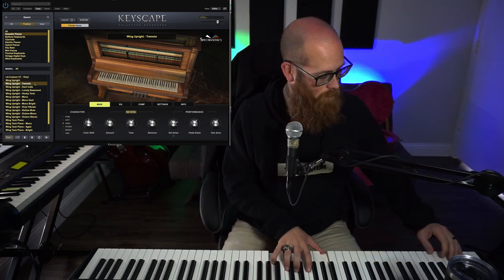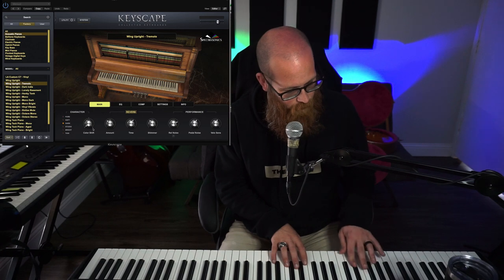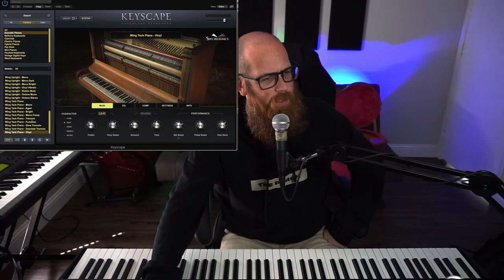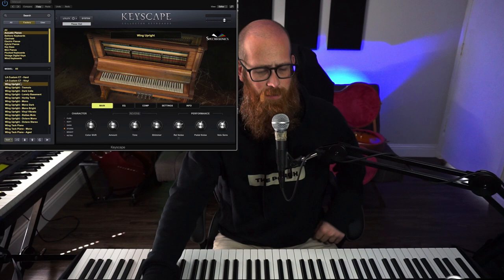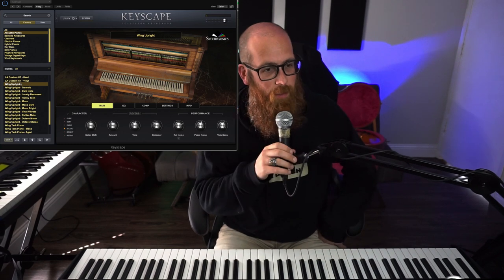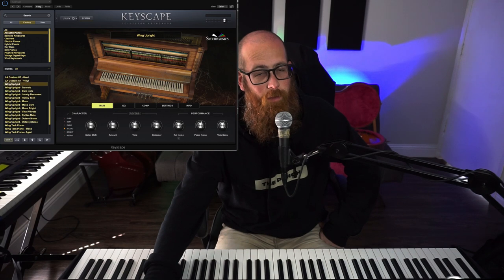Keyscape Acoustic Sessions - The Only Virtual Piano Library You Need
Here's a more in-depth review of Keyscape's acoustic pianos. I can't get over how good these pianos are.

Recorded with a Sony a6000

0:00 - Beginning
2:05 - C7 Grand Piano and settings
38:17 - Other Grand Pianos
1:13:15 - Wing Upright
1:27:38 - Wing Tack Piano
1:39:23 - Final Song playthrough
1:40:45 - Final Thoughts